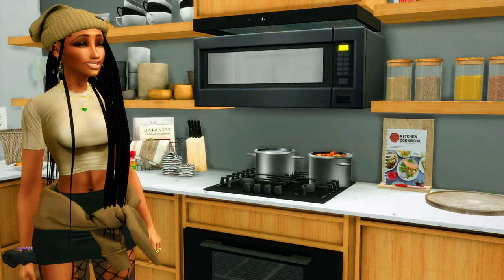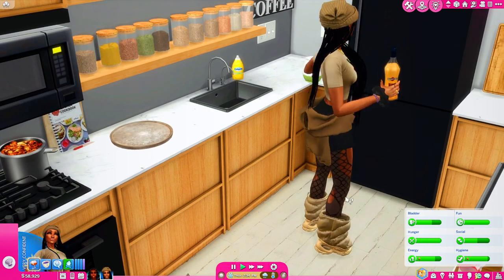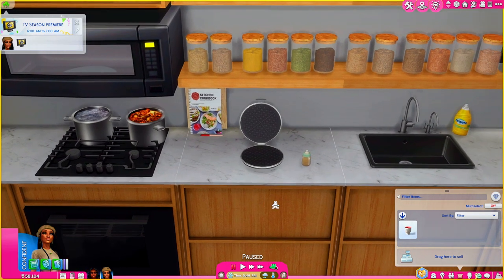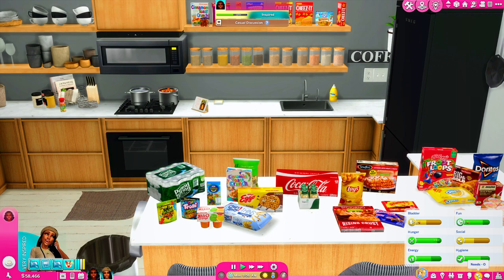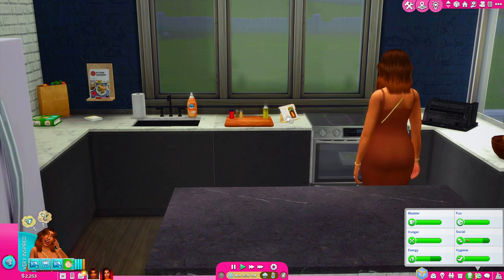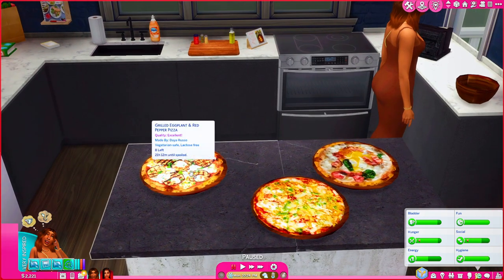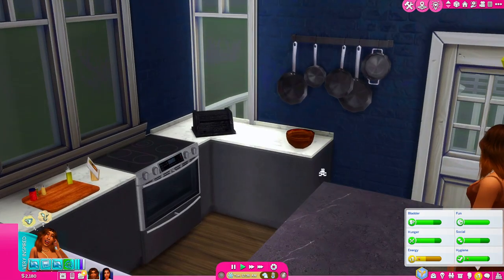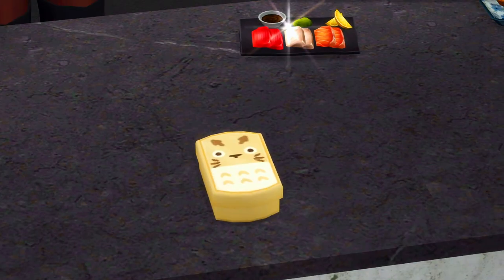Sims4 Mod Review ~My Favorite Cooking Mods For Realistic Gameplay~ From Soul Food to Struggle Meals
Welcome back my loves!!! Today I am bringing you my favorite Cooking Mods all in one video! I use at least 3 of these Mods in every single one of my save files. So I hope that you found some new goodies to put into your game and I also hope that you take the time out to go and support some of these amazing custom content creators.

Creators listed in this video!

Thank you all for taking the time out of your day to watch yet another one of my videos. Thank you to all of my new subscribers that I have received over the last week! When we make it to our first 500 I will be doing a giveaway so please let's get active in those comments!